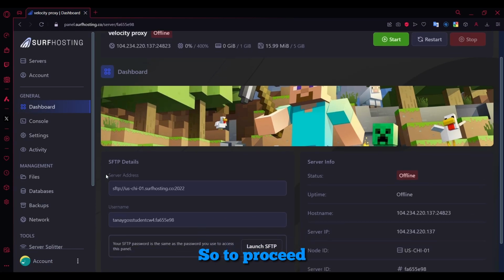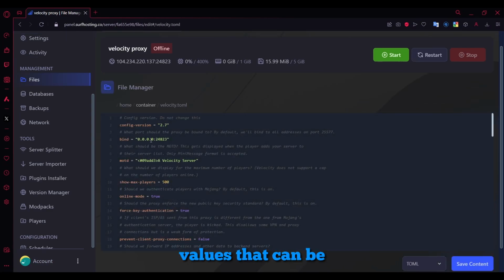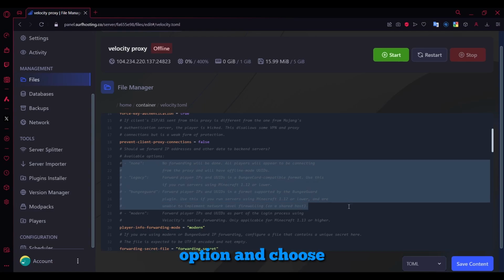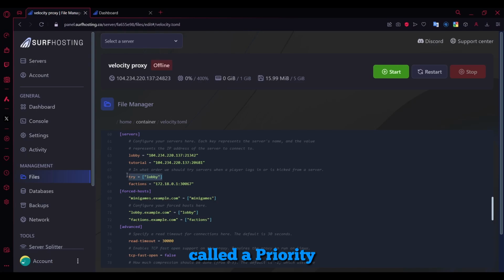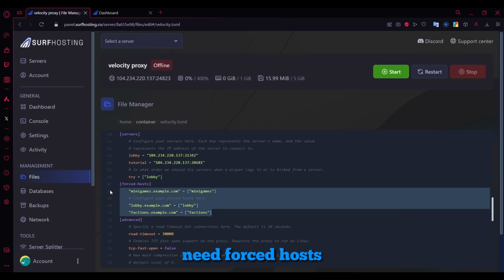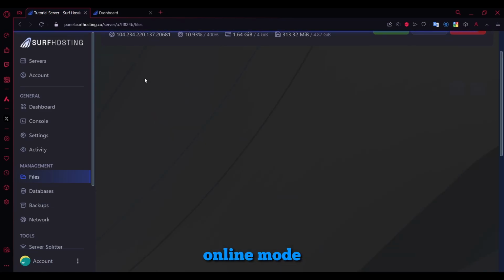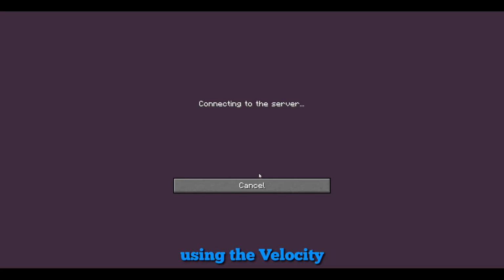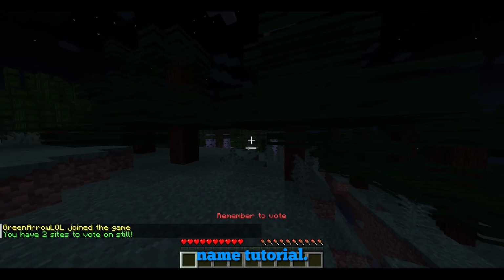How to set up a Minecraft Network using Velocity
In this video we will go over how to set up Velocity